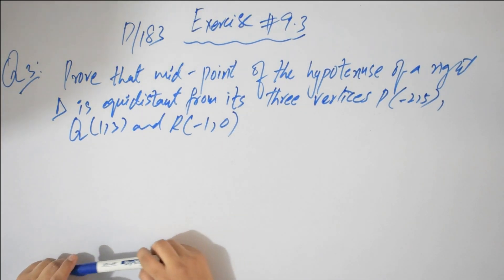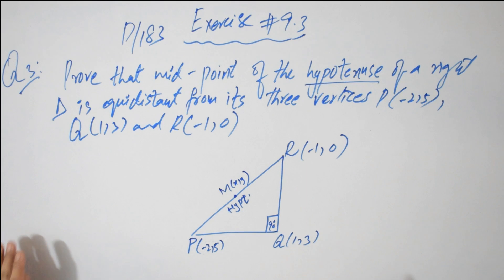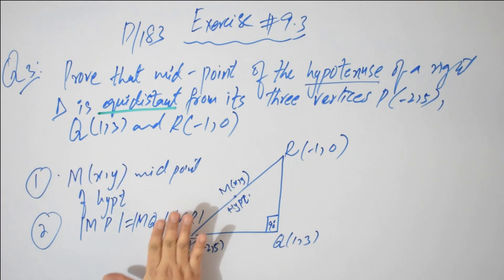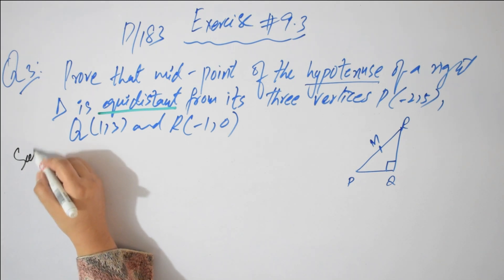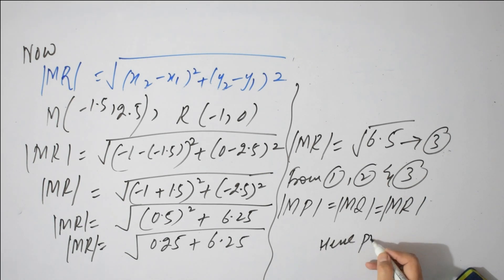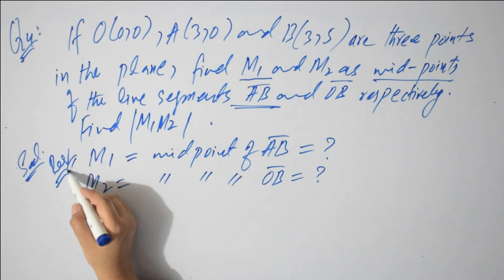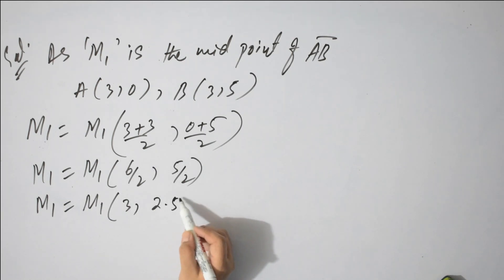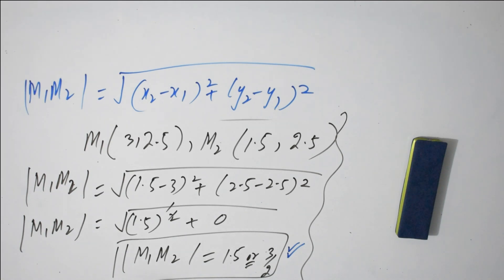Chapter # 9, Exercise # 9.3, Q # 3, 4 (Federal Board , Class 9th)